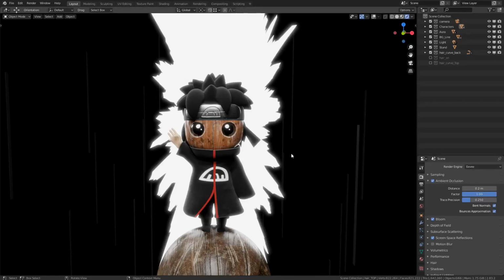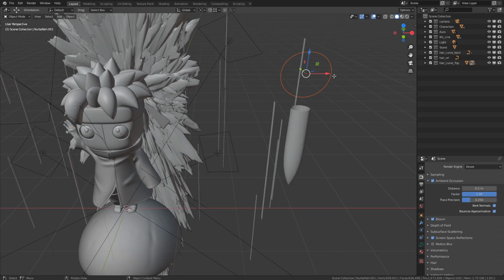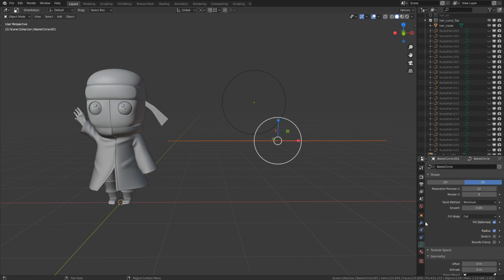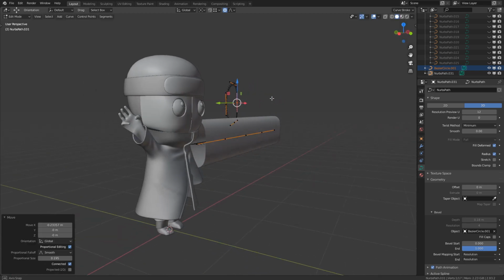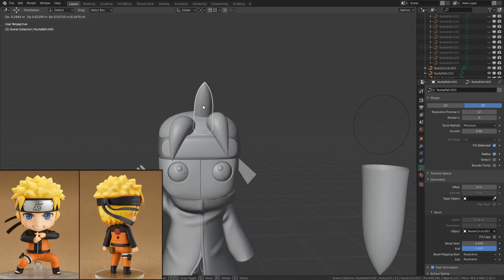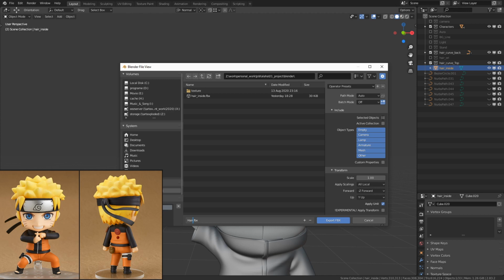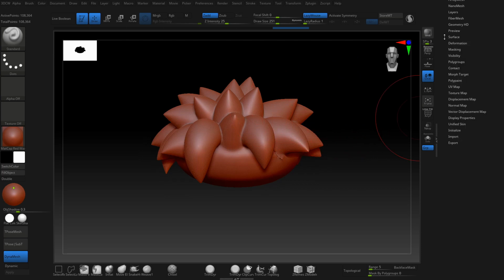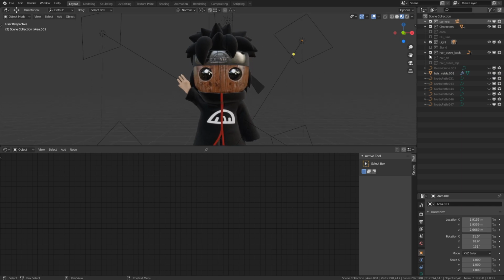[EN] Easy Characters hair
Thank you  "นารูตู่" Page for the original concept art
This video will show you how I create the Hair for Kalaha Characters.